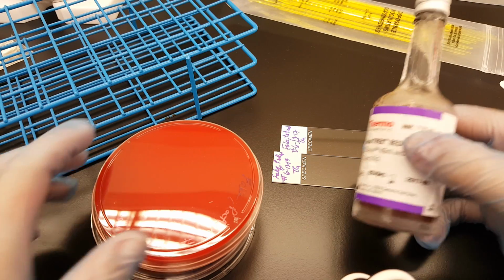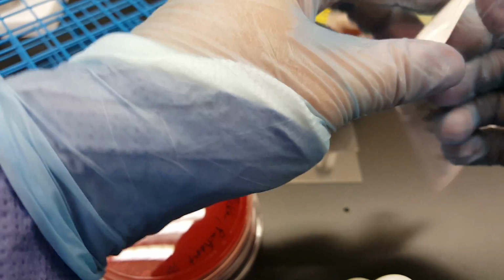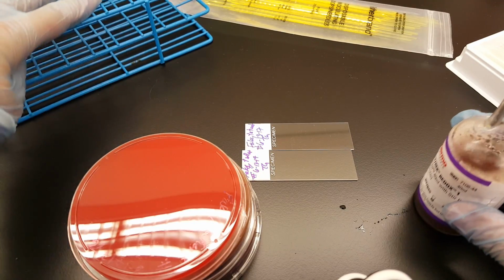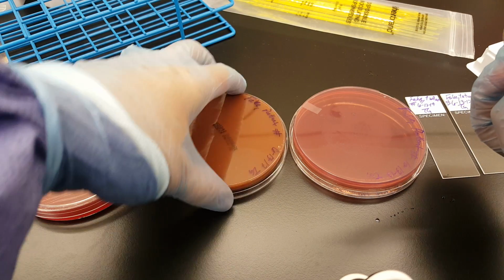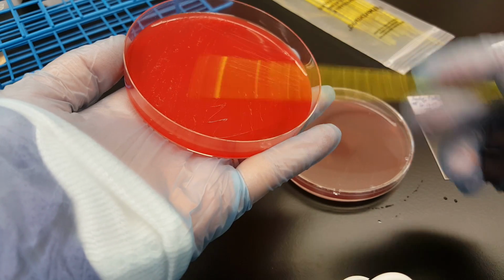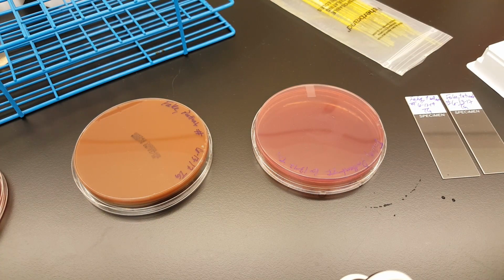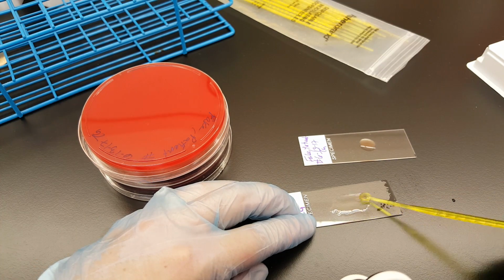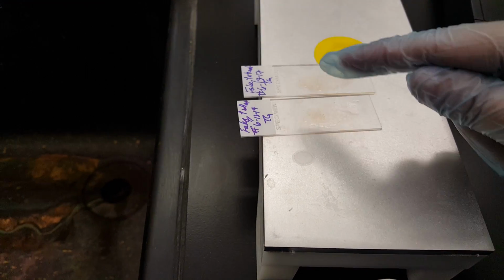Microbiology: How to perform a Primary Set up from a Positive Blood Culture